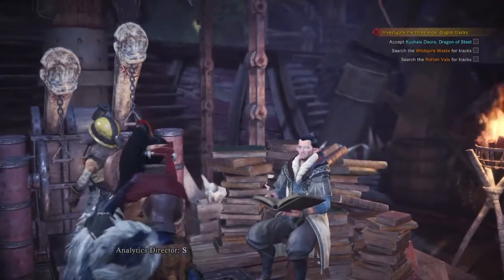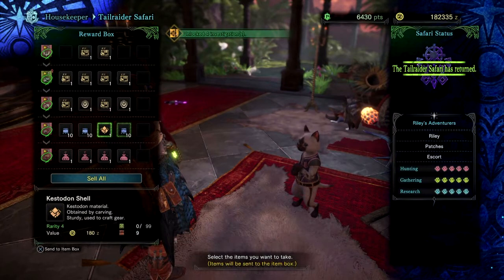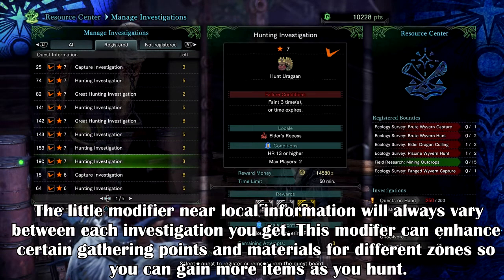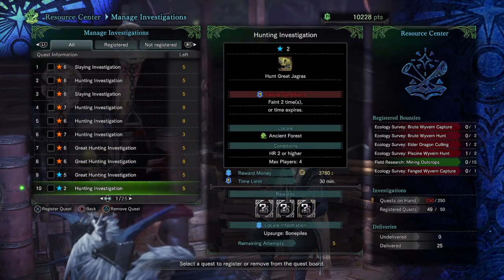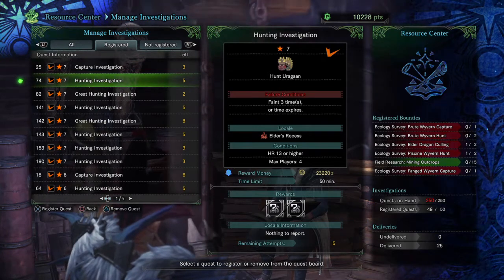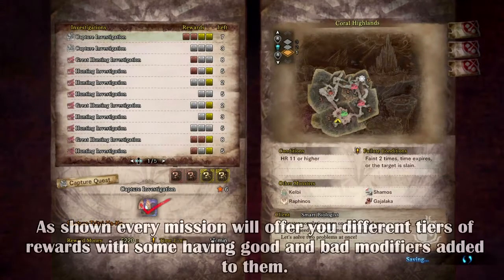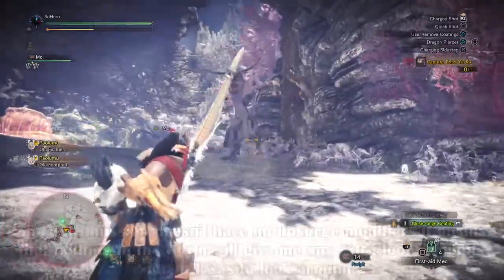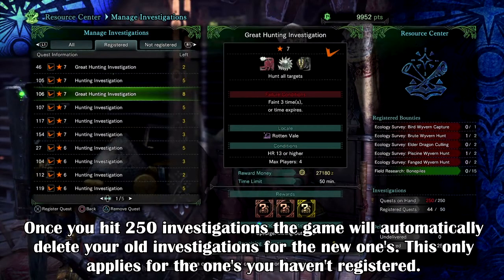What are Investigations & The Importance of them? | Guide - Monster Hunter World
Today's video is a quick guide on understanding what investigations are and the importance of it for late game gear crafting.

Enjoy :D
480/720p For better Quality